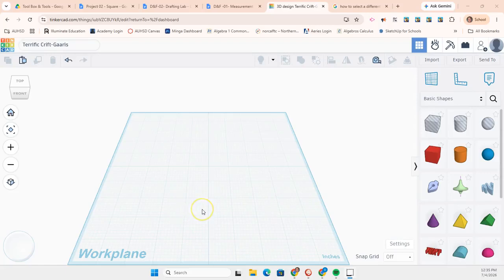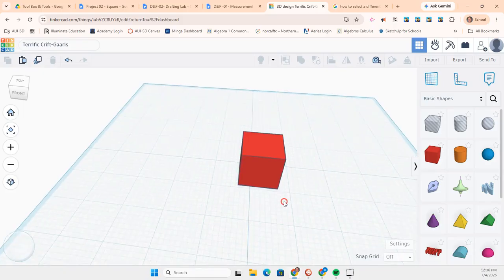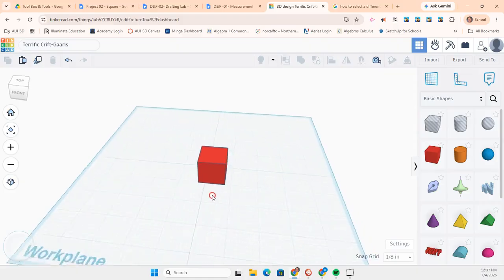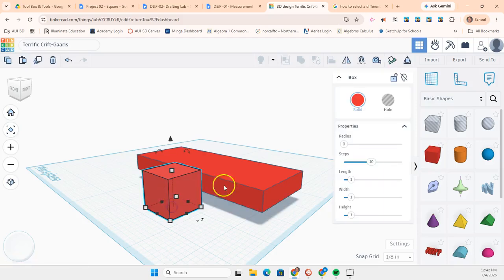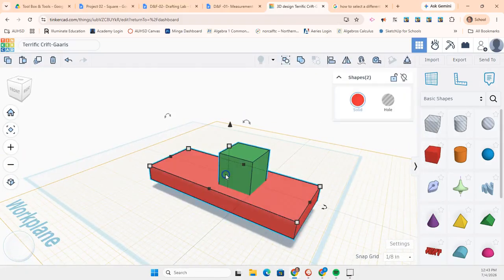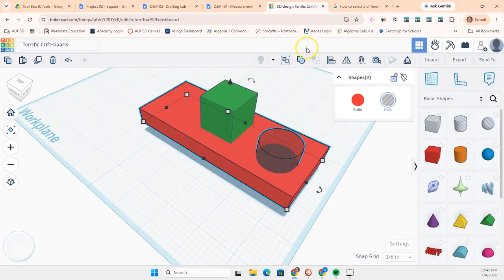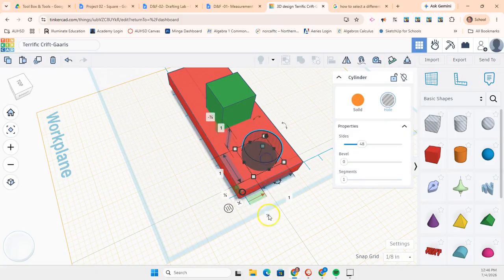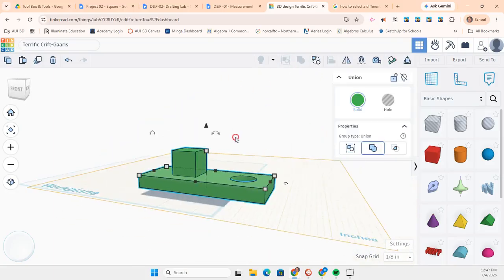Design & Fabrication - Introduction to TinkerCAD - Video #5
Welcome to the Design & Fabrication Series! 🛠️📐

This is video Video #5 of 9

In this series, we bridge the gap between imagination and physical reality. We start exactly where great design has always started: hand drafting on paper. Once we master the fundamentals of scale, perspective, and precision by hand, we take those concepts into the digital world using Tinkercad to prep our designs for fabrication.

Whether you're a maker, student, hobbyist, or aspiring engineer, this series will give you the foundational skills to sketch your ideas and turn them into 3D objects.

Ready to take your sketches into the third dimension? Welcome to your Introduction to Tinkercad! 🚀

Now that we’ve covered the basics of hand drafting, it’s time to digitize our ideas. TinkerCAD is a powerful, free, browser-based 3D design tool that is perfect for beginners but capable of incredible things. In this video, we’ll get you comfortable with the interface so you can start creating right away.